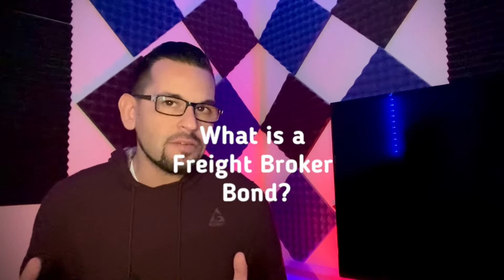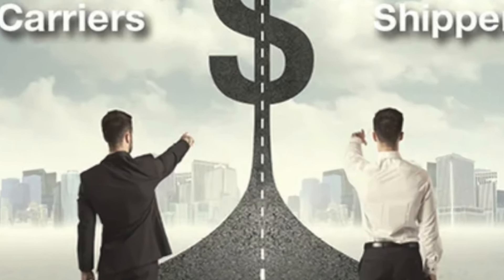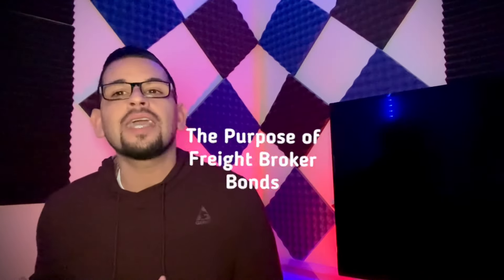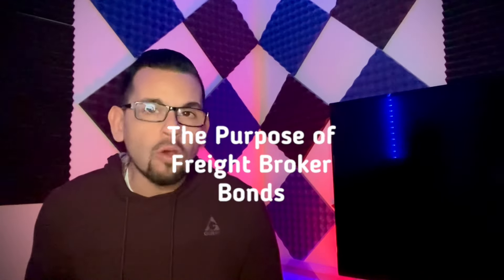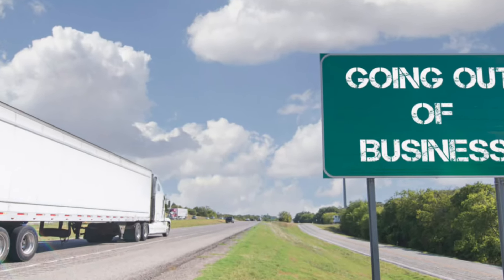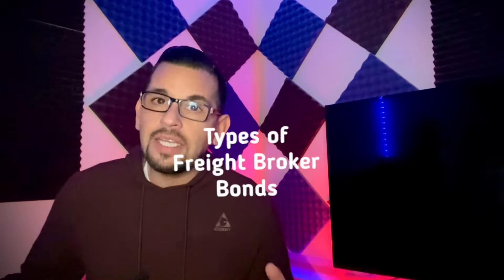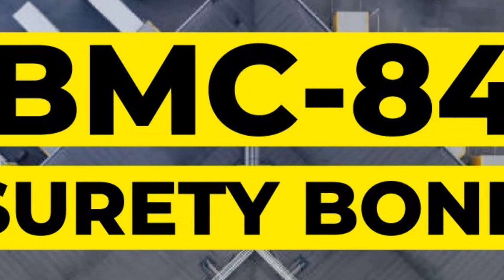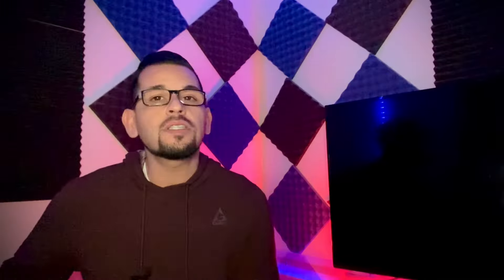Understanding Freight Broker Bonds: A Comprehensive Guide with Real-Life Examples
If you need help obtaining the best freight broker bond for your freight brokerage that's best for you

Freight broker surety bonds are an intricate but vital part of the logistics and transportation industry. Stick around as we explore the basics and provide practical examples to enhance your understanding before you purchase a bond for your freight broker business.